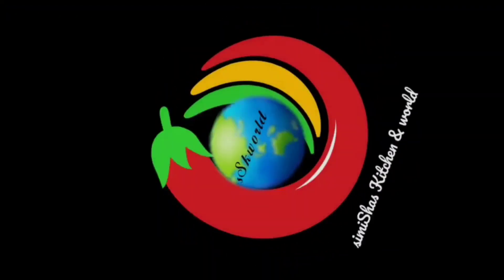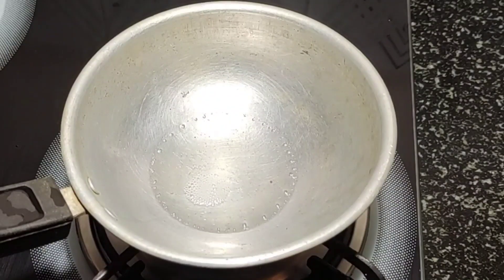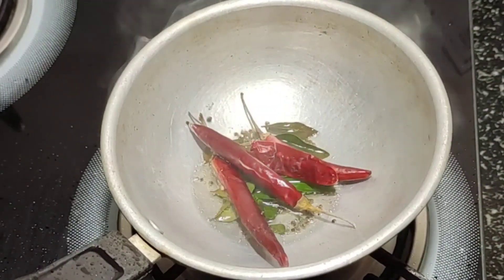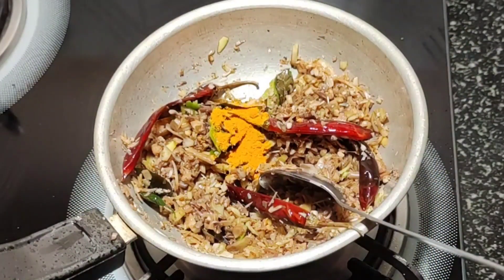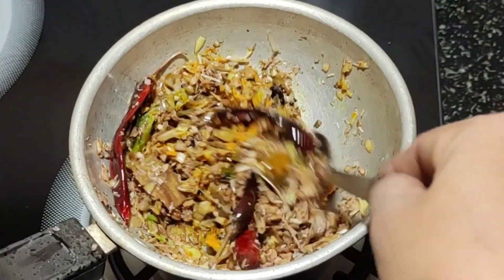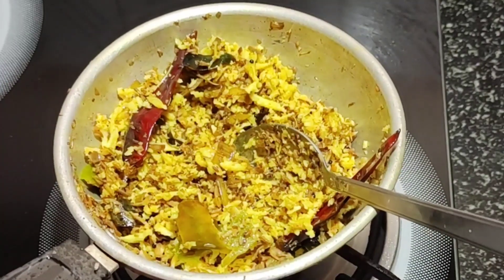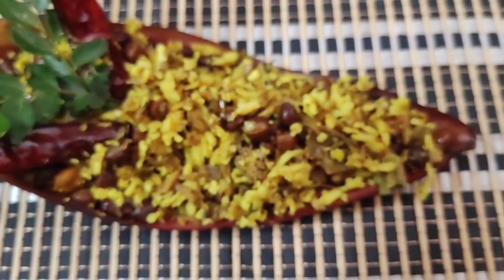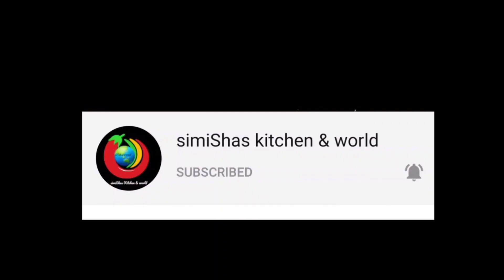Onam special recipe | Banana flower stir fry | വാഴ കൂമ്പ് തോരൻ